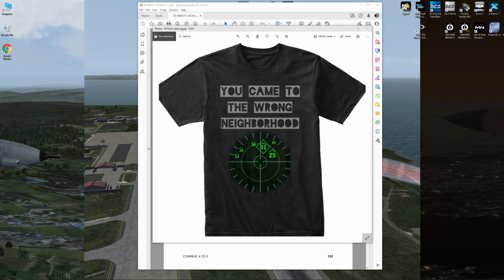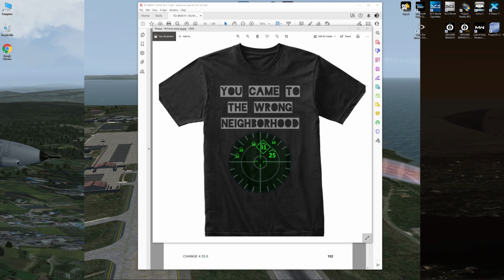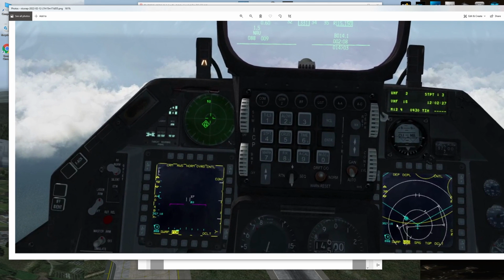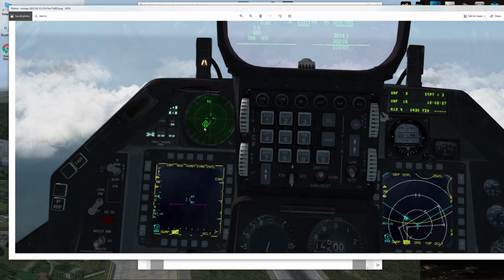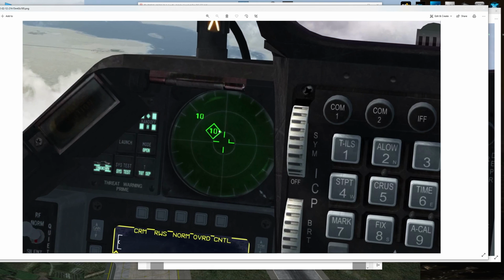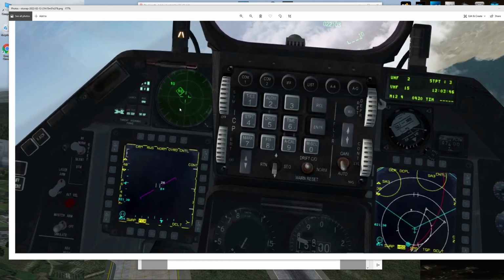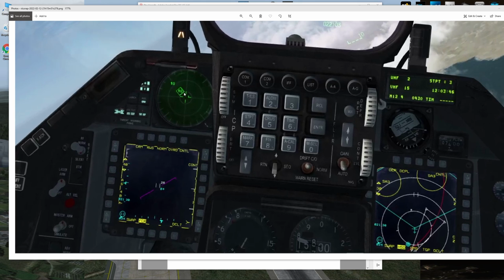Falcon BMS: F-16C RWR Tutorial Learn the Significance of the Rings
An attempt to carefully describe what the inner and outer rings mean on the ALR-56M RWR set in BMS. They are not a depiction of distance but a scale of Lethality Range and Priority.